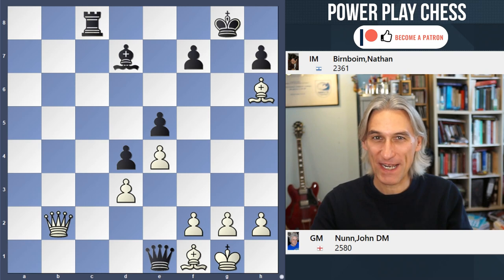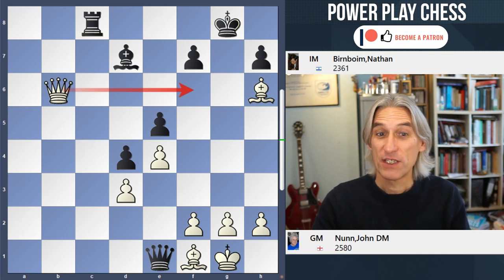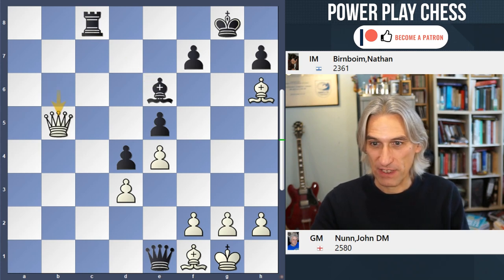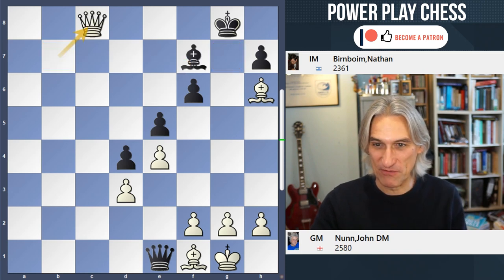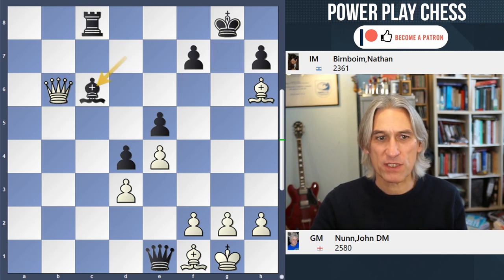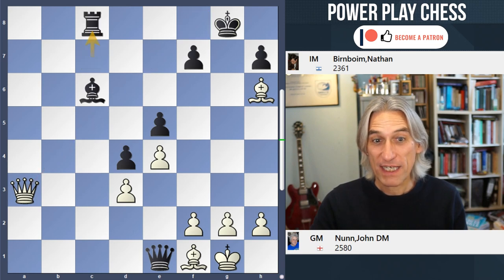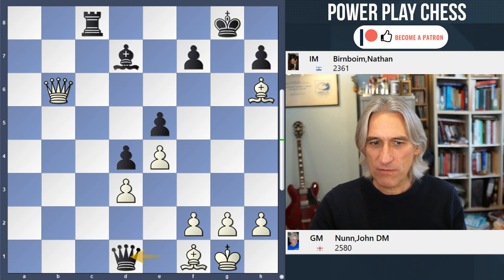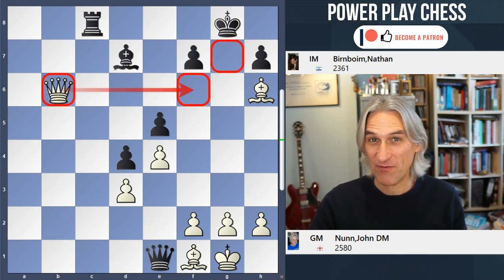Chess puzzle of the week - White to play, Nunn-Birnboim, World Seniors 65+ 2022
Grandmaster Daniel King demonstrates the puzzle of the week, Nunn-Birnboim.

If you want to see the whole game and solve the puzzle interactively, here is the